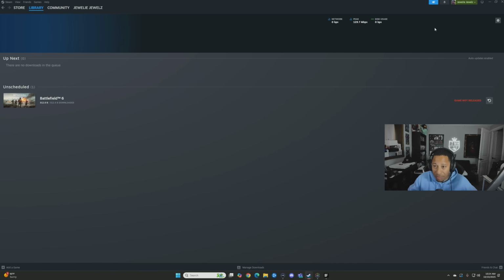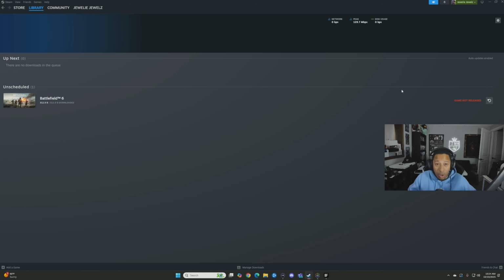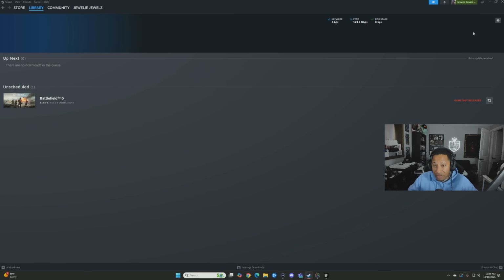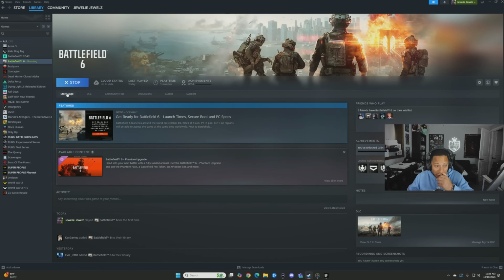BATTLEFIELD 6 NOT WORKING FIX | BF6 STEAM FIX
This is a fix for battlefield 6 not working in steam.